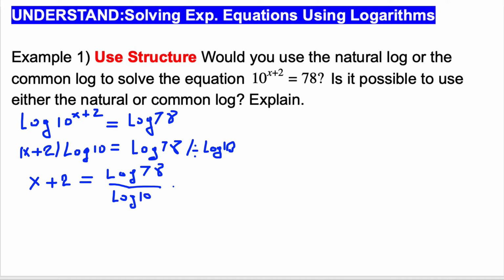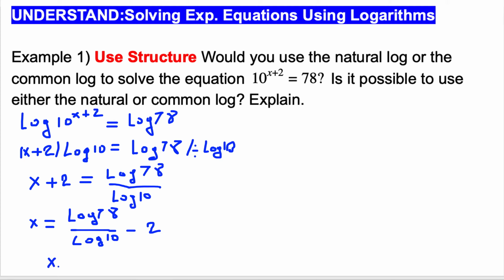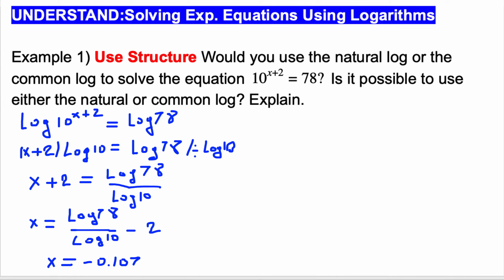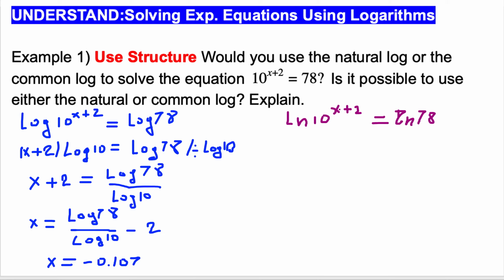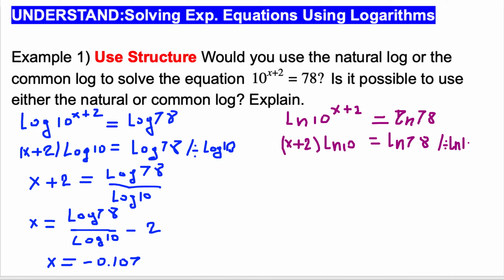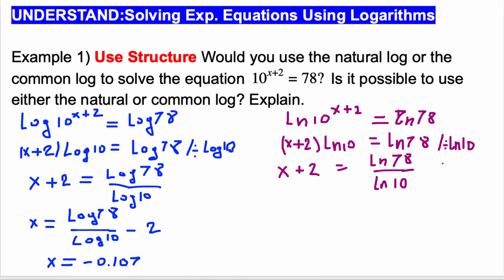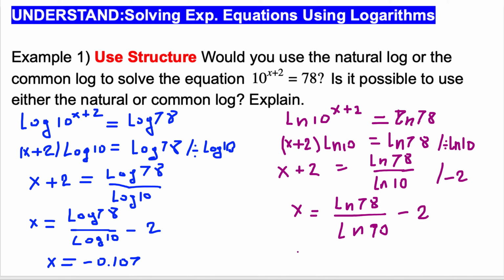Understanding : Solving Exponential Equation by Using Logs